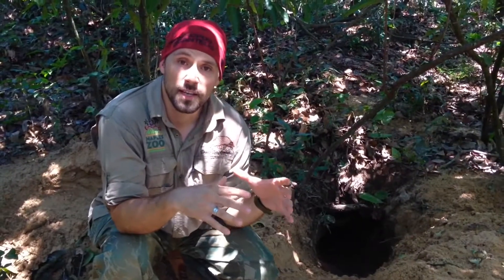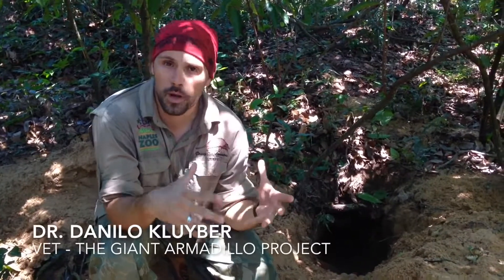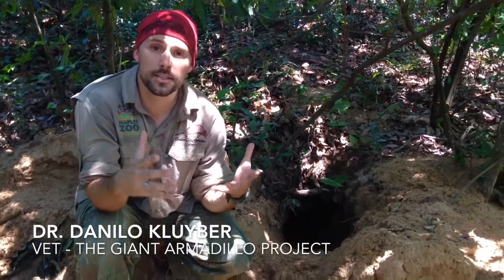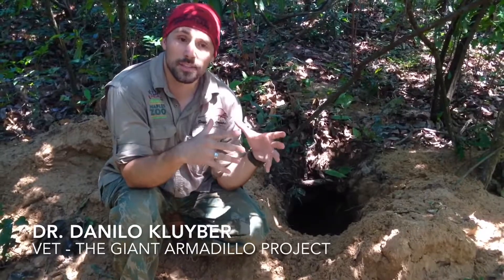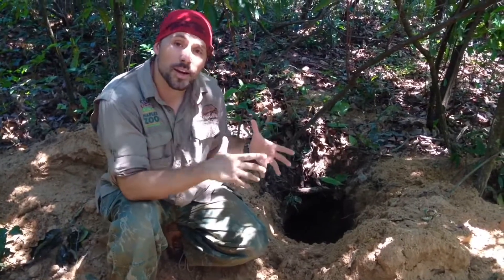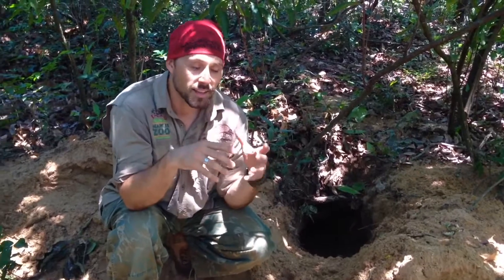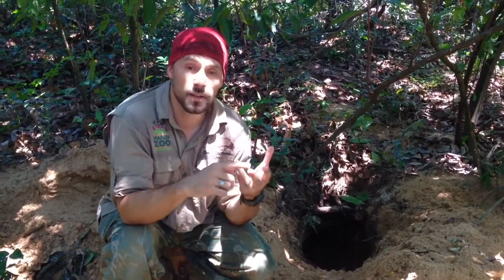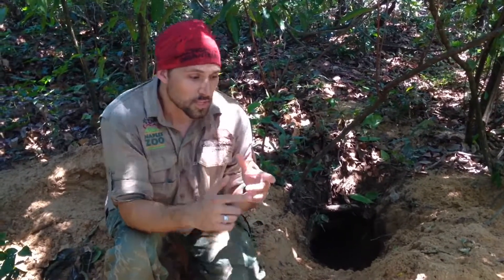The Giant Armadillo Project, The Pantanal, Brazil 2017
Introducing the work of The Giant Armadillo Project which aims to improve our knowledge of, and conserve, giant armadillos in The Pantanal, Brazil.